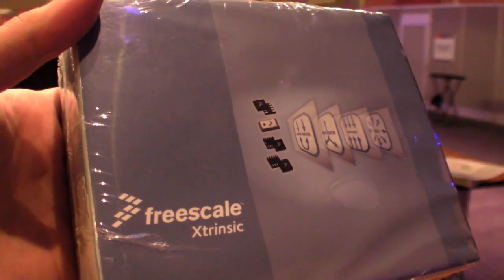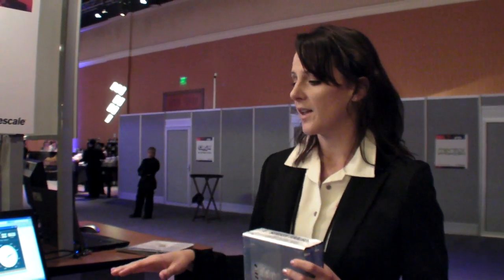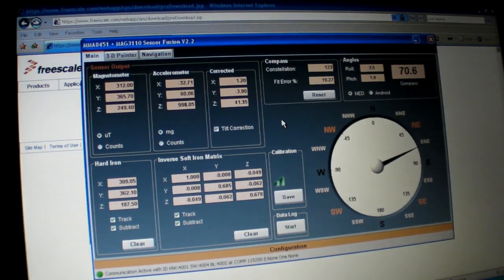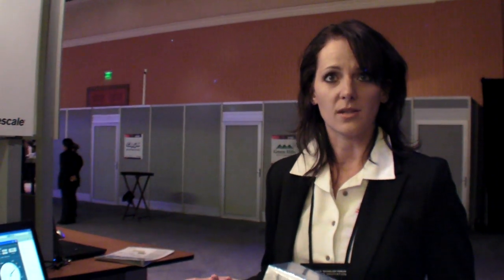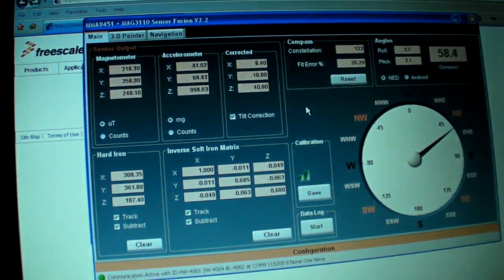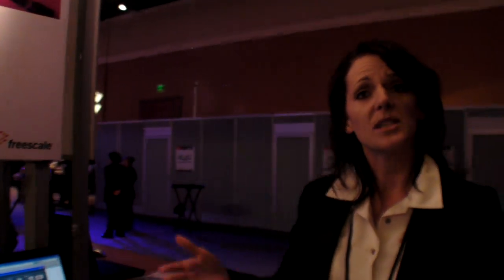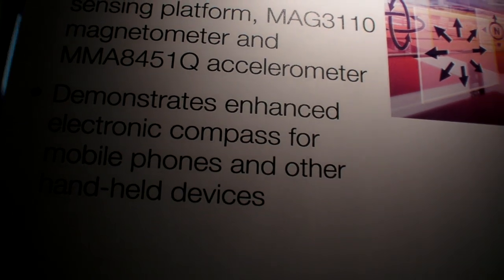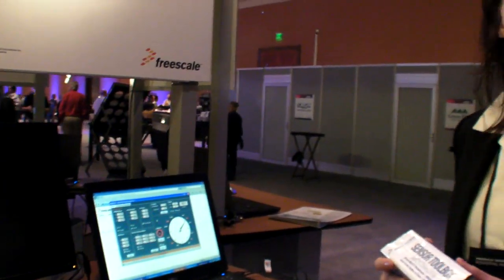Freescale Sensor Toolbox with e-compass solution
Using Freescale's Sensor Fusion solutions, the accelerometer and some algorithms can improve the magnetometer as so-called e-compass, an improved compass that knows in which direction you are heading, speed things up for augmented reality, and any application that requires the compass.